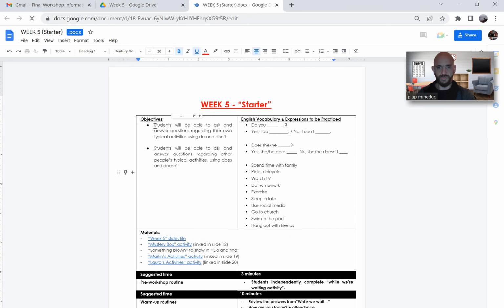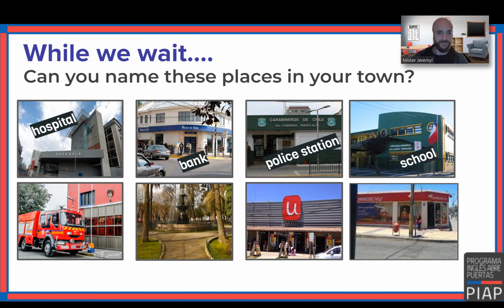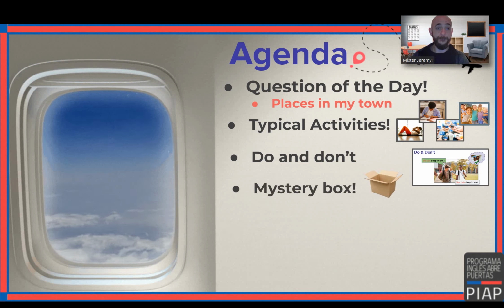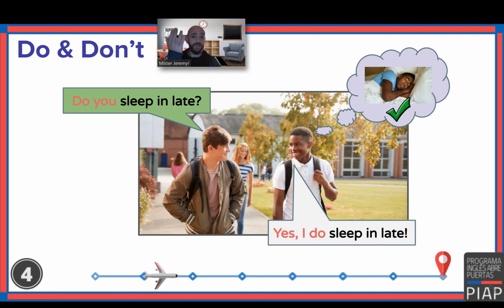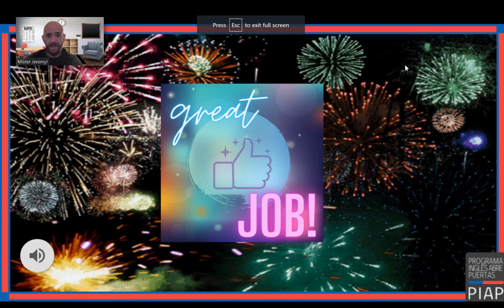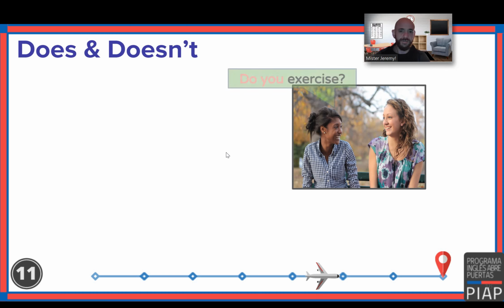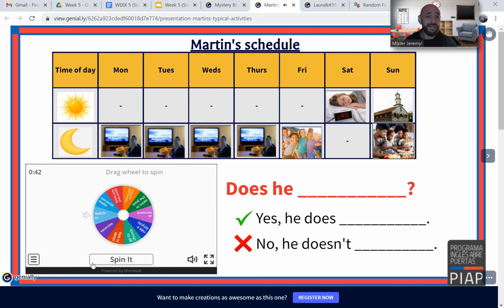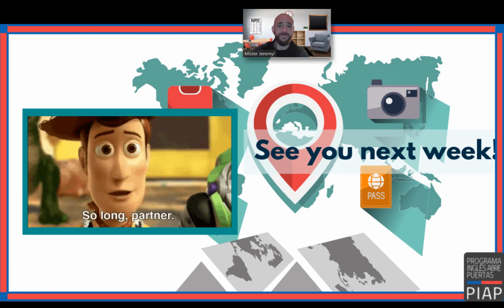Week 5 Video Tutorial STARTER